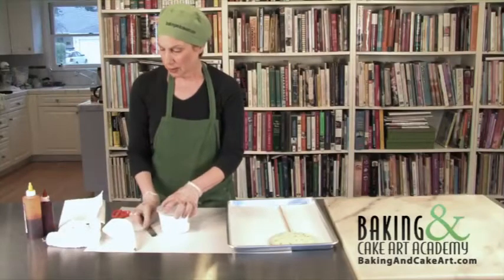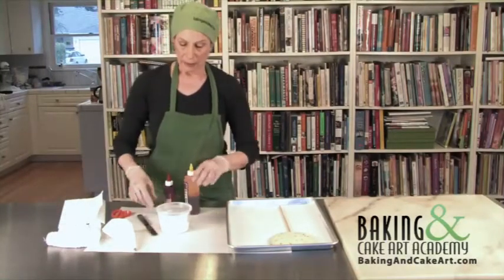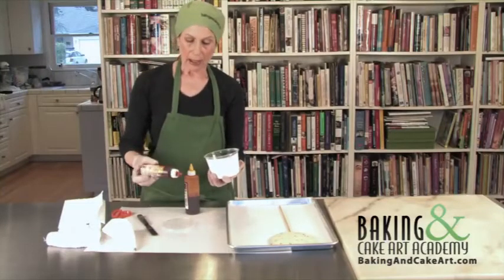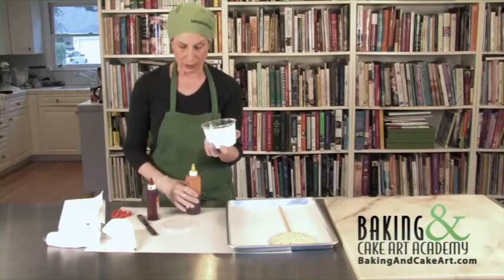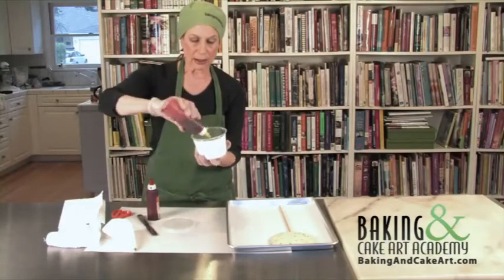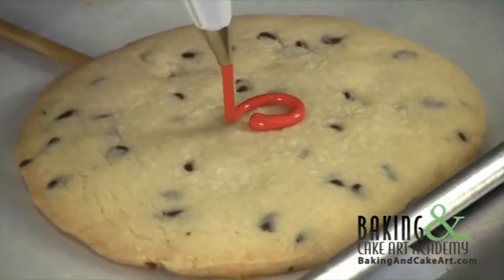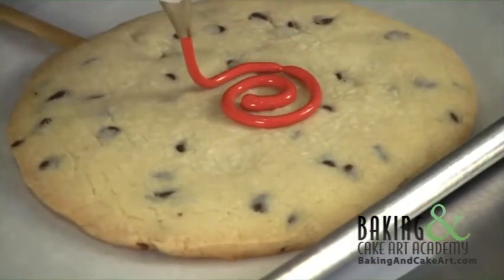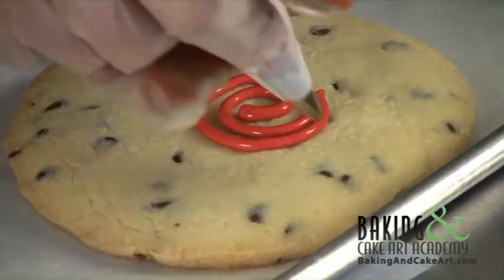How to Decorate Gift Red Rose Cookies - Preview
Baking & Cake Art Academy's Preview for How to Decorate Gift Red Rose Cookies with Susan Holtz.